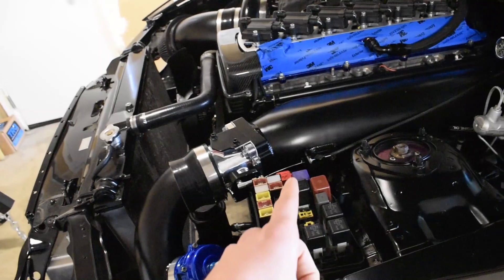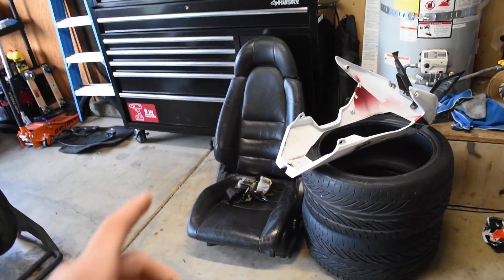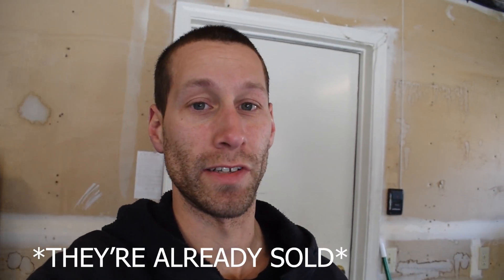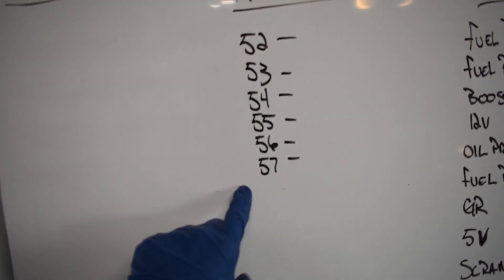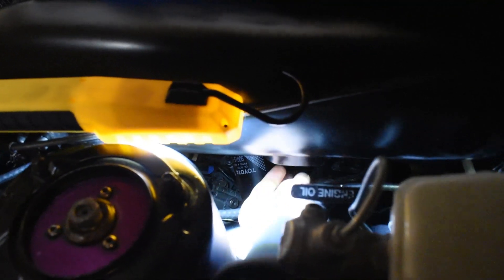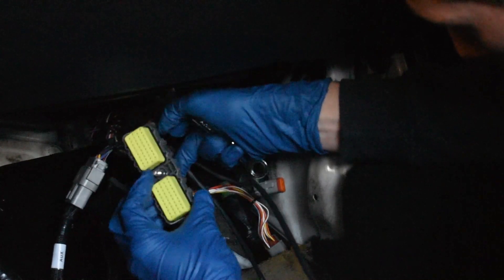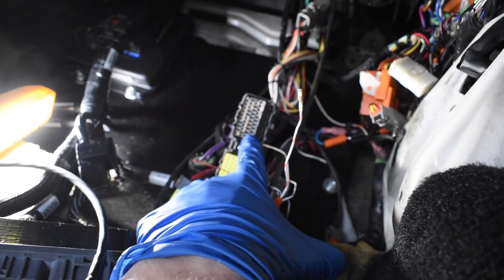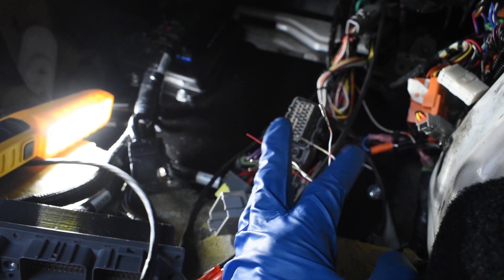TOYOTA SUPRA BUILD EP: 18 | WIRING NEW coil plugs & front bumper INSTALL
Born and raised on Long Island NY...currently living in Norcal

Vehicles:
-2007 Yamaha R1
-2001 Honda F4i
-1993 Toyota Supra
-2003 Mitsubishi EVO

Moto Vlog Camera Gear:
- Anker 15000mAh battery charger
- TRRS to TRS adapter
- Motoradds chin mount

Vlogging Camera Gear:
- Nikon D5600
- Standard kit lens 16-55M
- Suntrust tripod